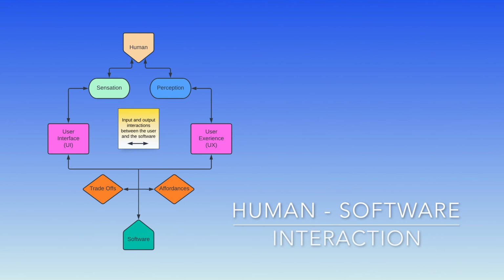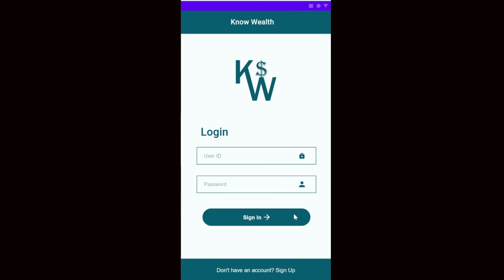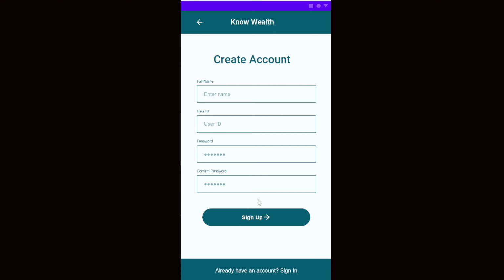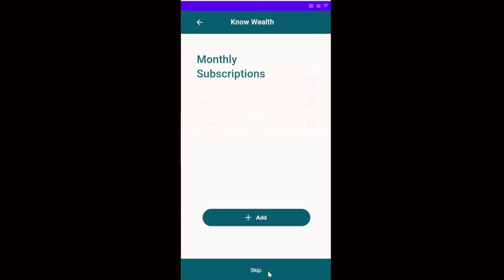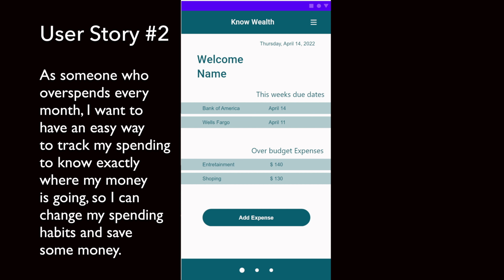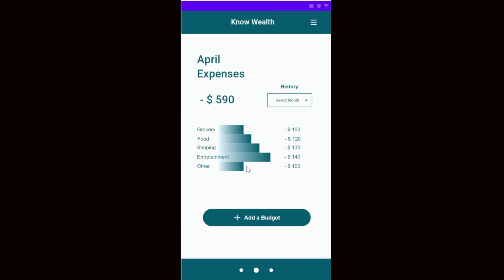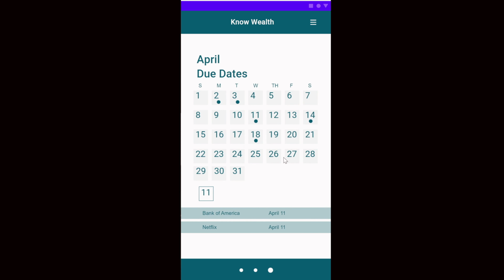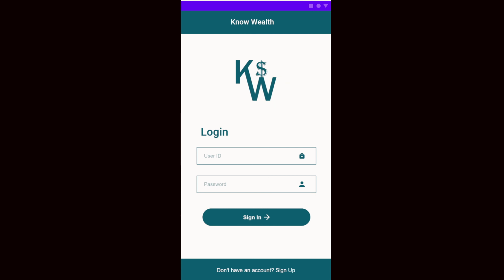Sprint Retrospective #1: Freedom Zombies